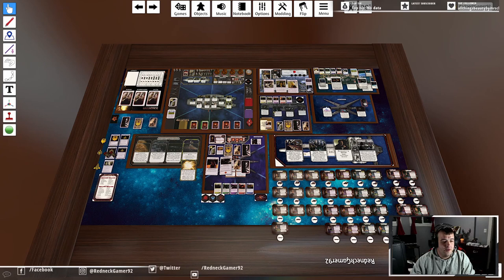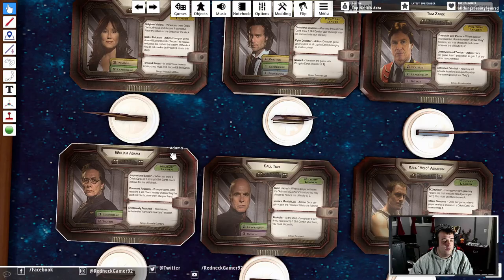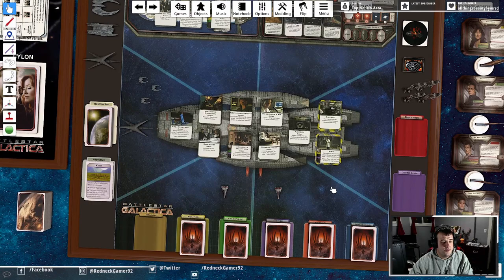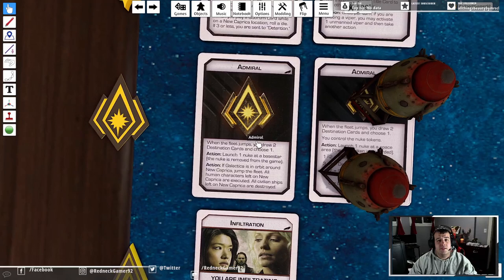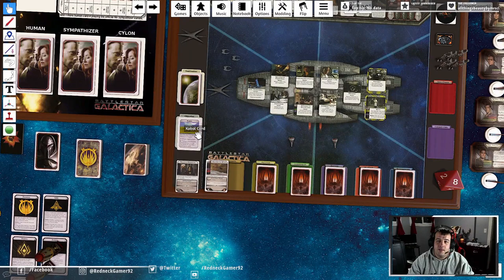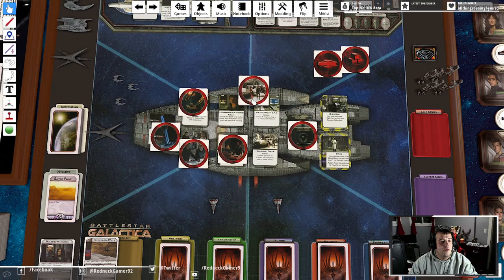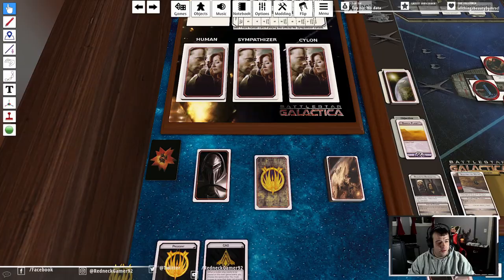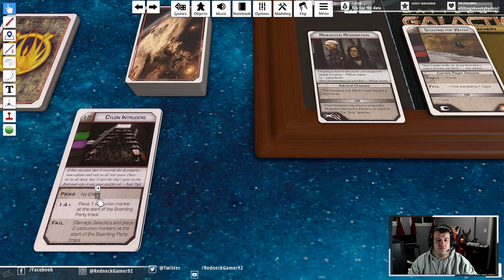How to Play Battlestar Galactica tutorial on Tabletop Simulator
One of the best board games ever made, imo. Today we go over How to play this game.